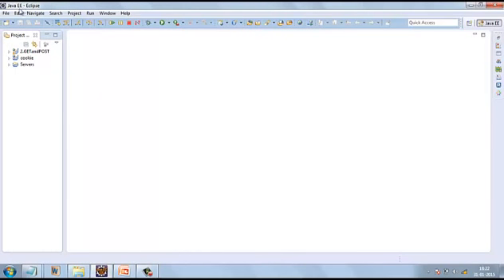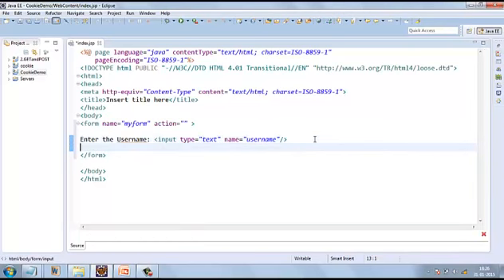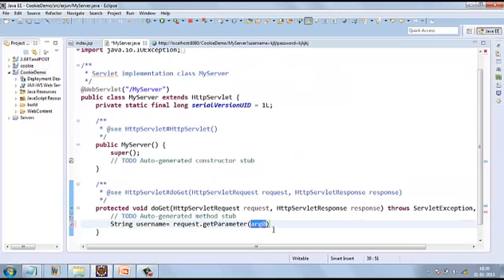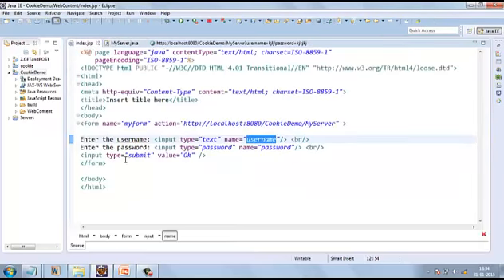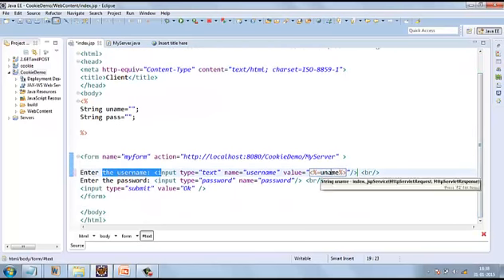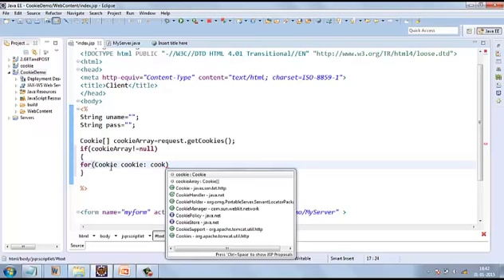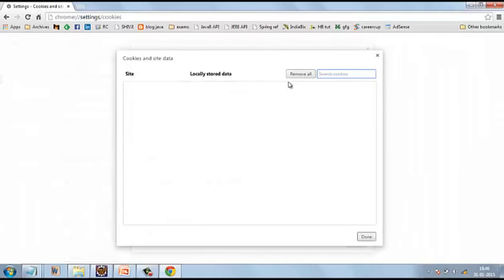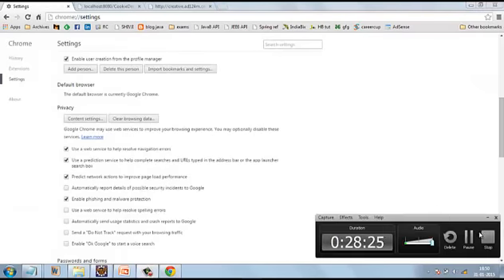Servlet Tutorial 7 - Cookie part B - Coding Example- by Arjun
Java cookie coding example